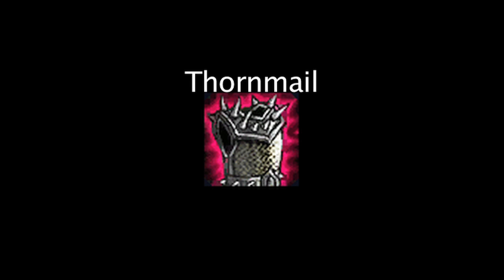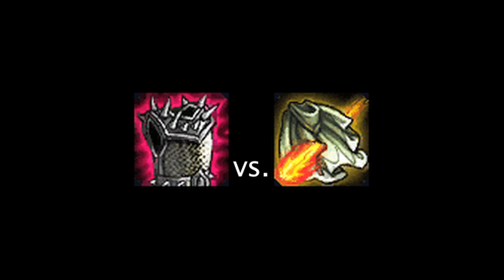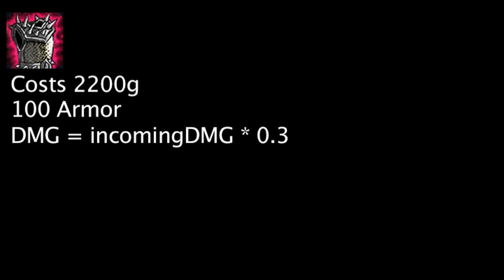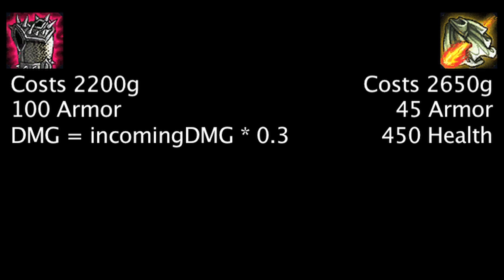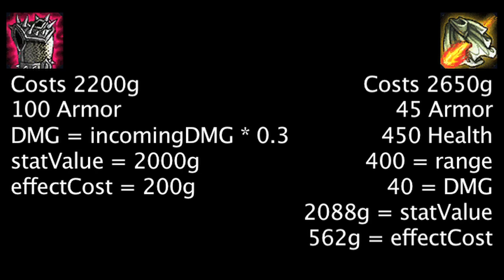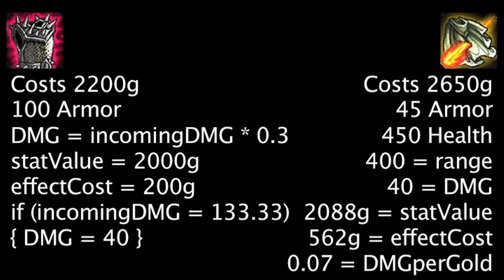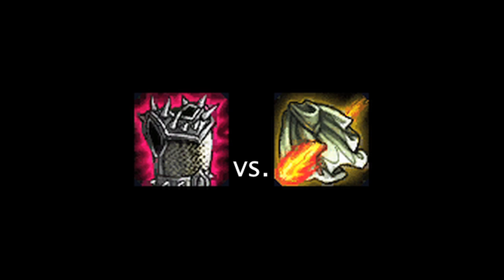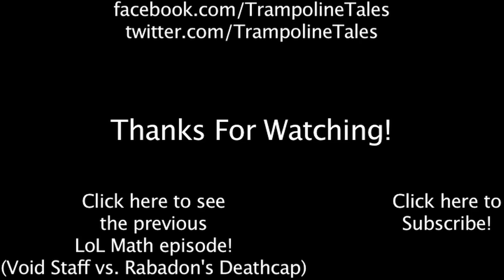LoL Math - Thornmail vs. Sunfire Cape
Today we compare the cost-effectiveness of the stats and damage dealing effects of Thornmail and the Sunfire Cape.